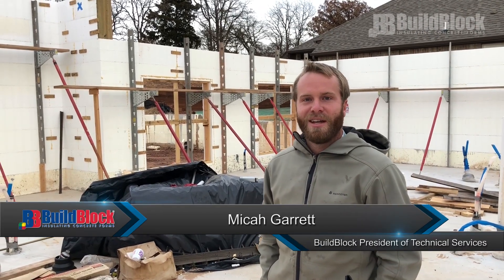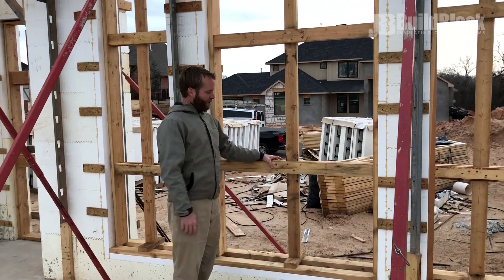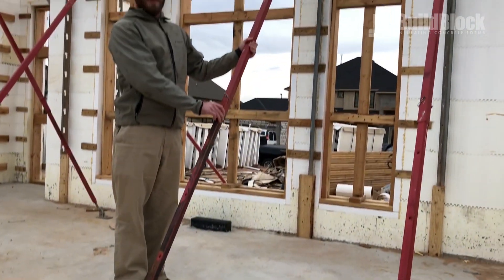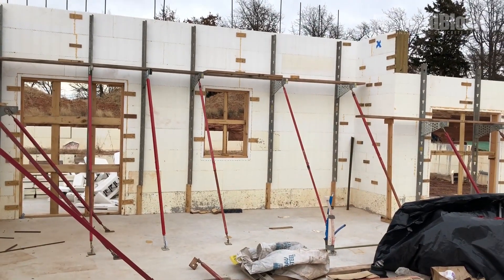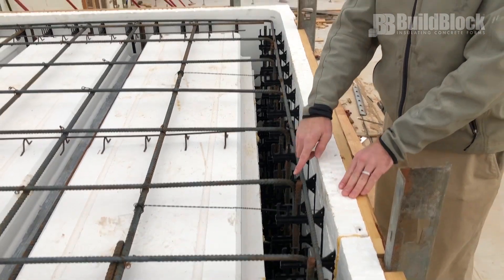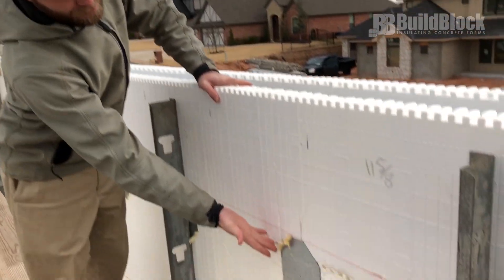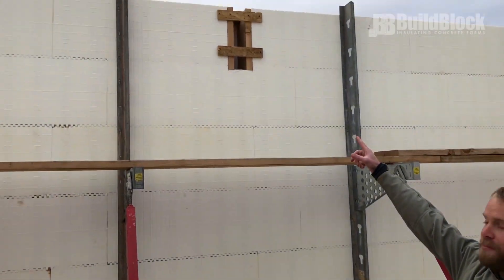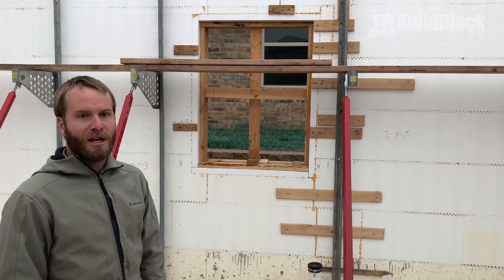ICF Pre-Pour Inspection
We joined BuildBlock's President of Technical Services, Micah Garrett, at an ICF jobsite on a windy day in Oklahoma. Watch to learn about several areas you should check before pouring any ICF project.